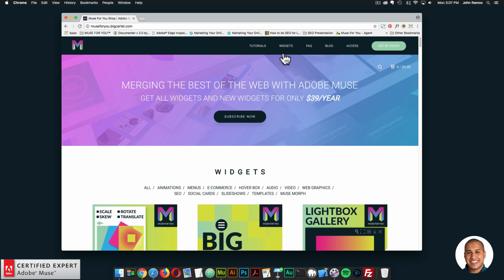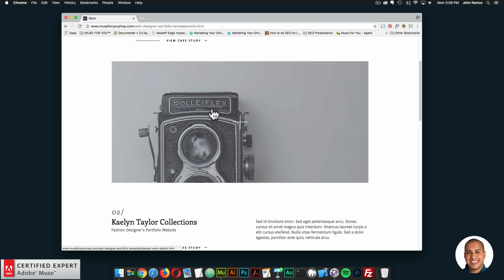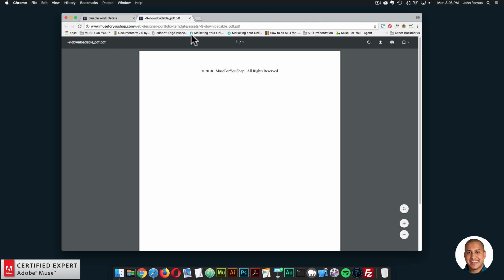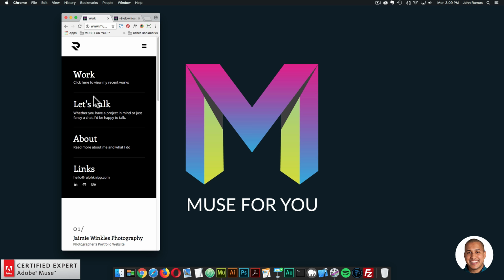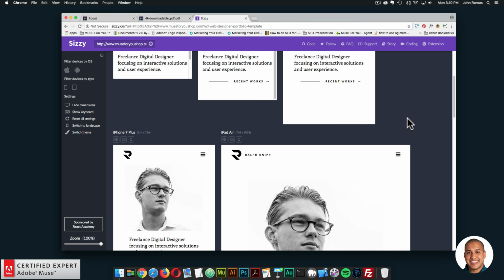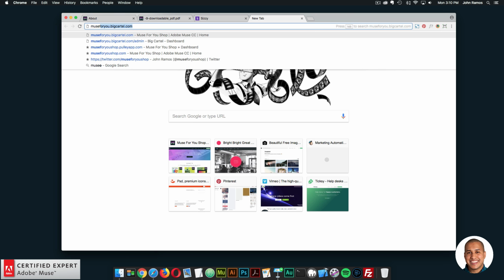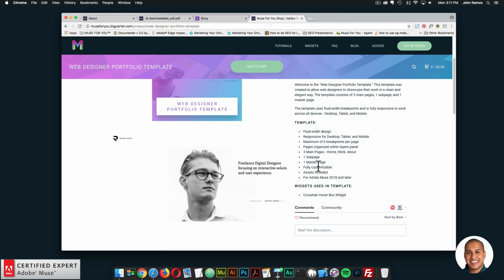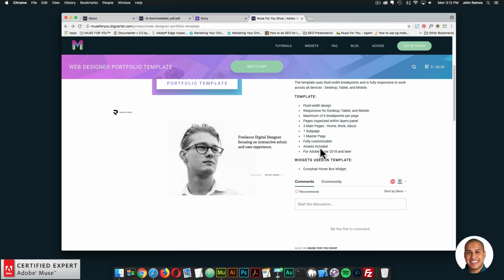Weekly Update for January 15th, 2018 | Adobe Muse CC